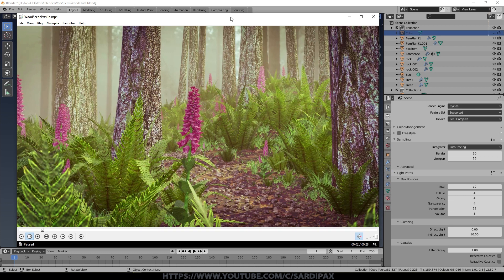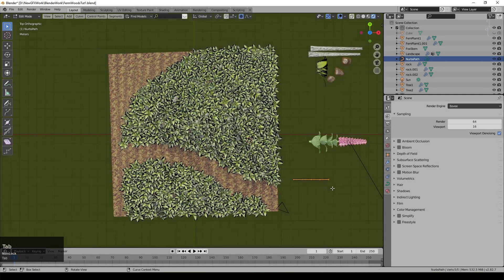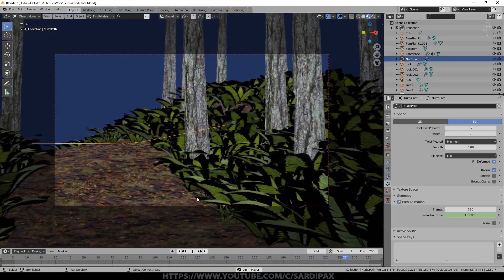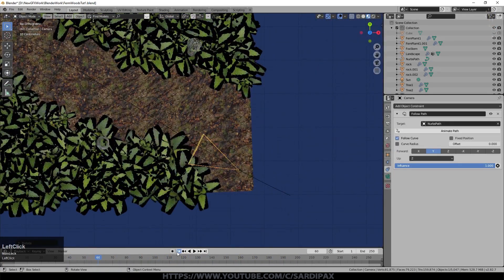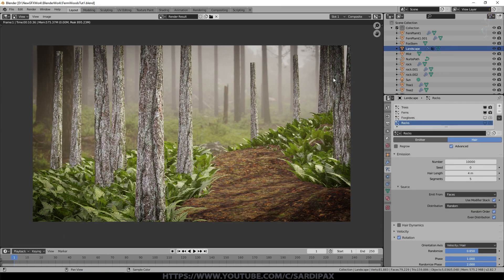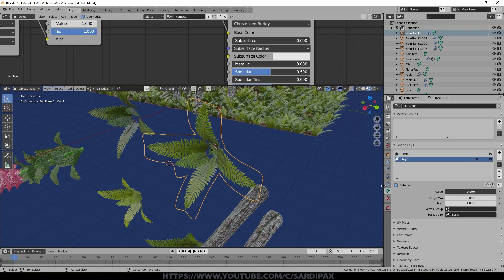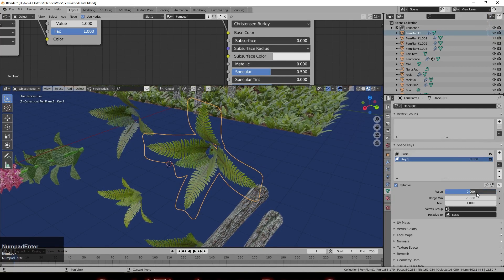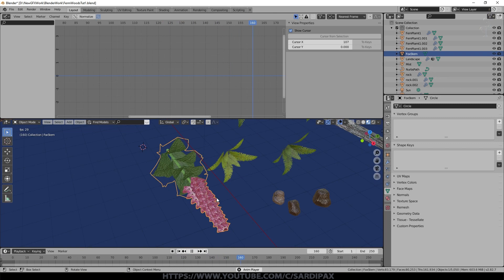Blender Eevee Tutorial - Fern Forest Follow-up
This tutorial is a follow-up to my previous one where I demonstrated how to create the Fern Forest in Cycles. This time I demonstrate how to convert the scene to work well in Eevee and then create some simple animations to bring the scene to life.